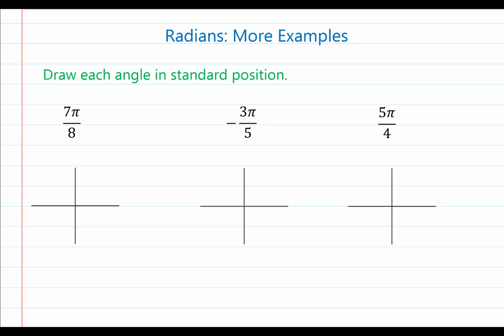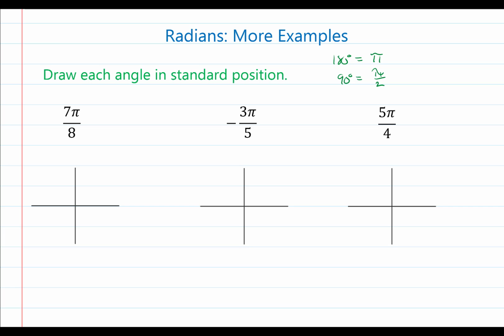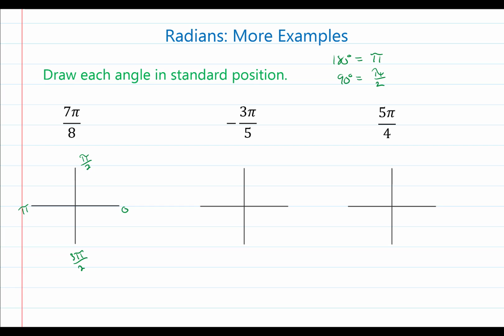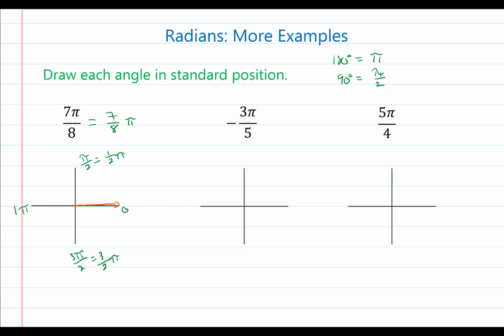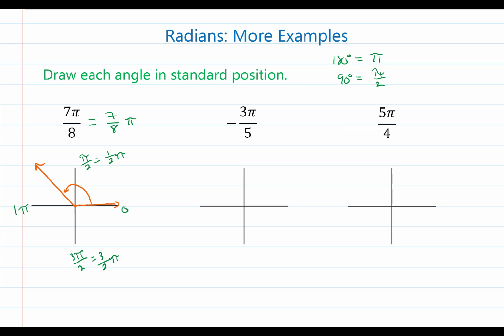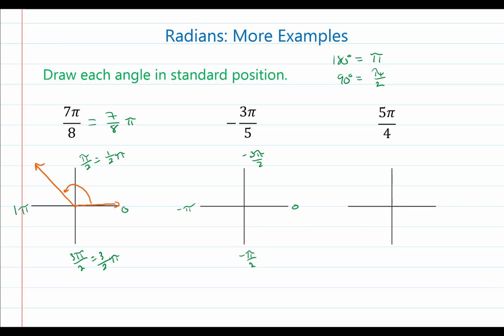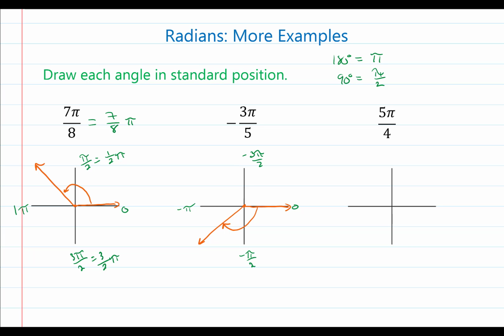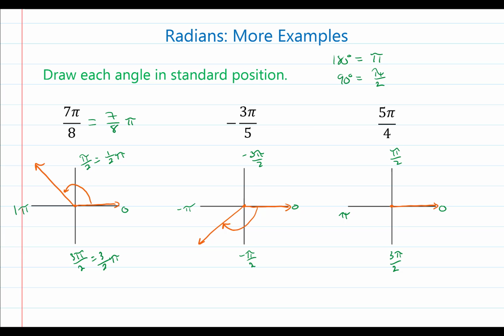Angles: More Radians Examples